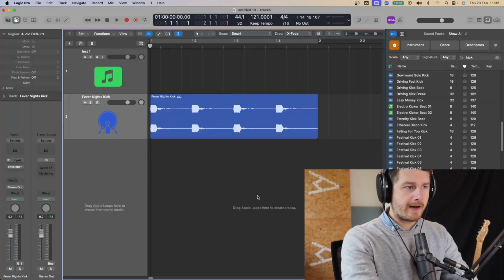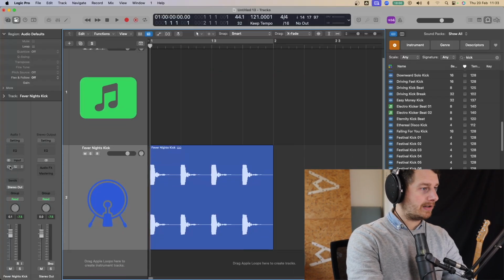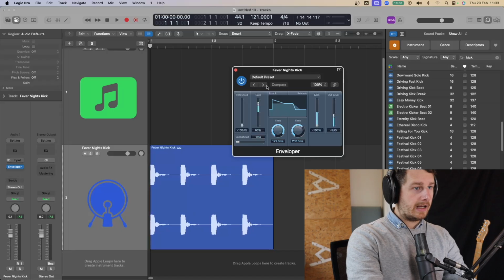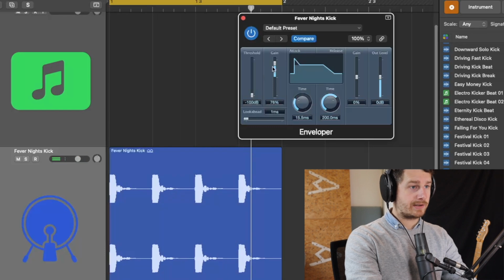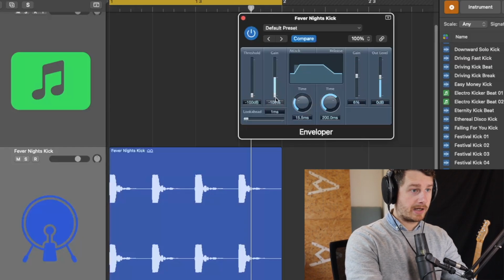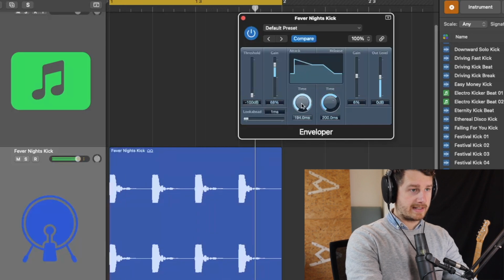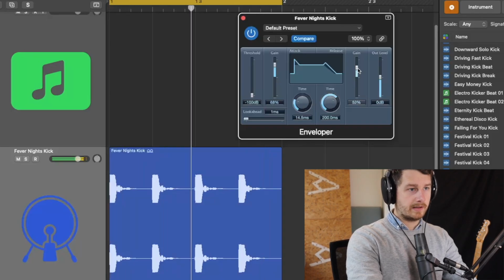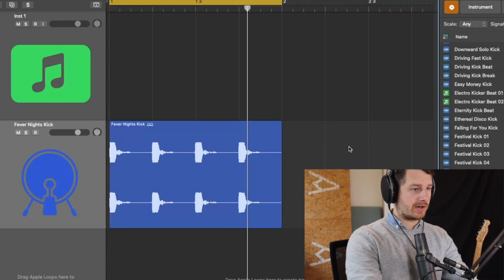Use this Simple Logic Pro Plugin for Punchy Drums (Transient Shaping)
Do you want Punchier Drums? Try this plugin in Logic Pro 11 to shape your transients.